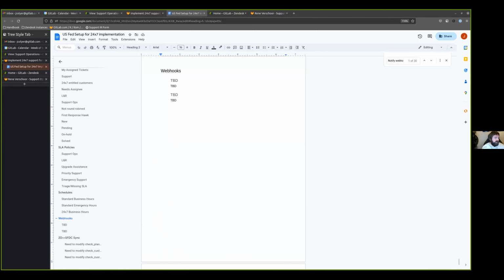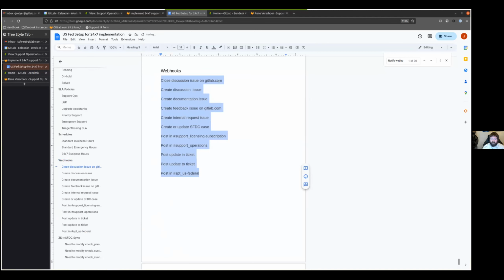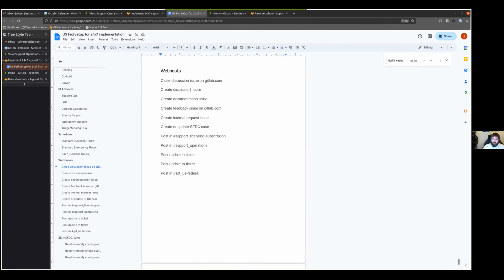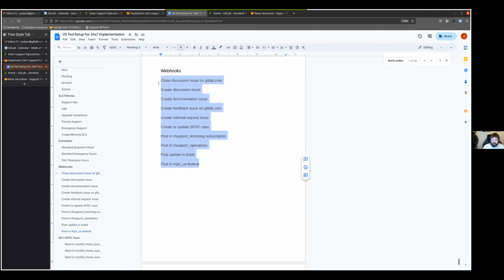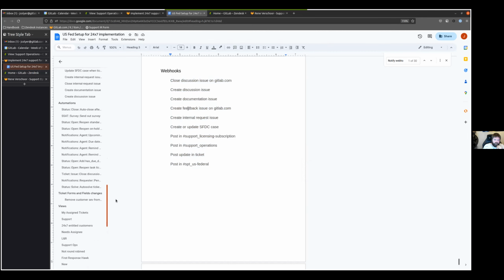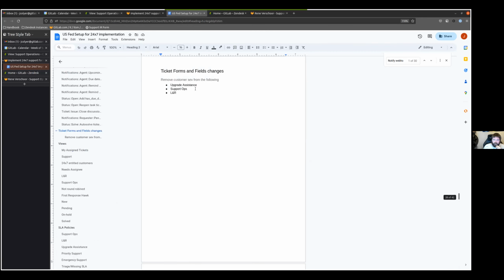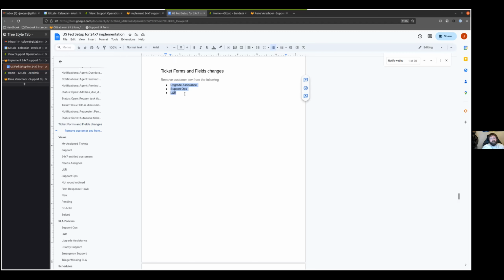US Fed Setup for 24x7 implementation Part 6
Webhooks, Forms and Fields, and finishing up planning